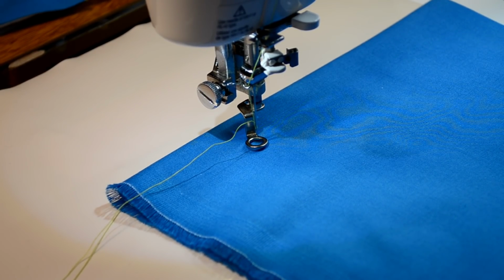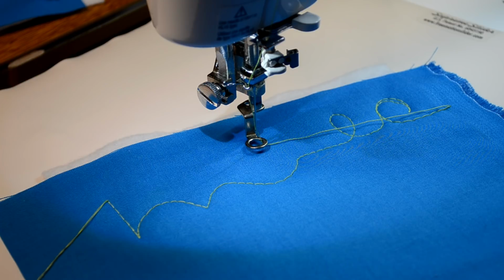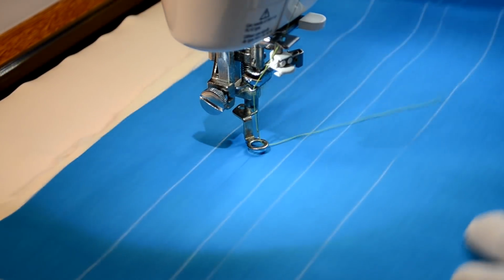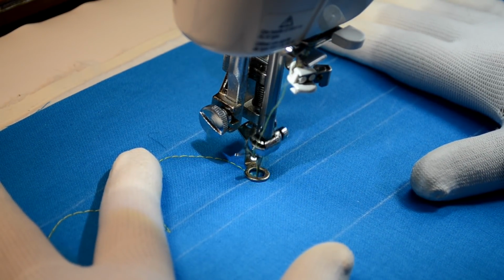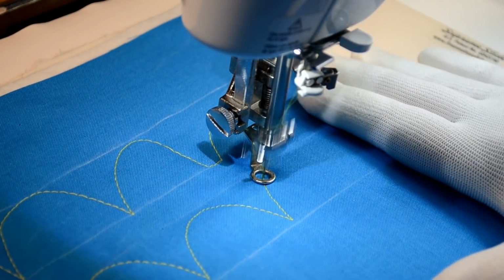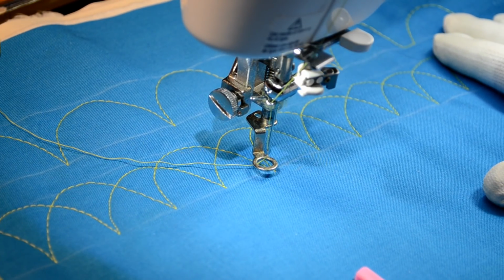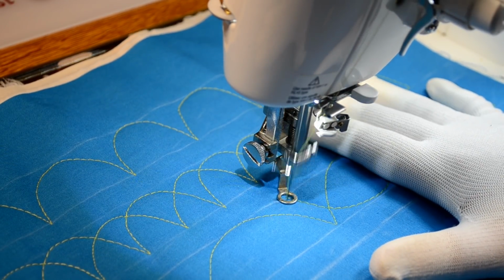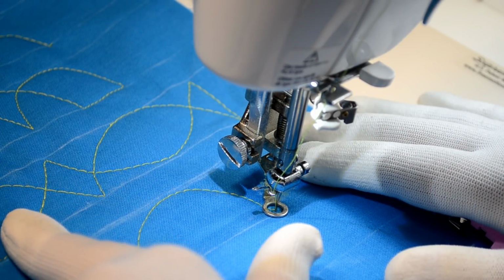Lesson 3 - Back to the Basics with Free Motion Quilting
In this lesson, we will mark our quilt sandwich for our practice session, learn the 5 basic shapes for free motion quilting, and cover 4 different FMQ stitches using just one of the 5 basic shapes. This will be a continuing series.  There will be a workbook available for this series and is only available at our Facebook group MACHINE QUILTING TUTORIALS with Jeanne
We'd love to see you there and show us what you're learning!